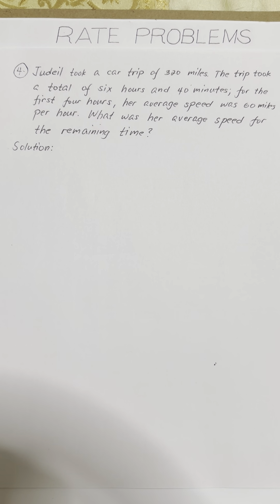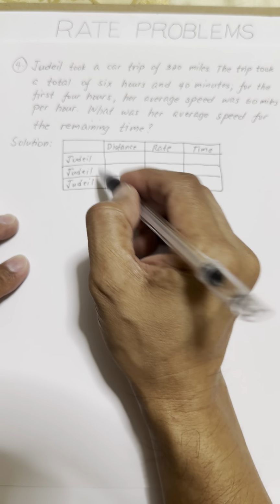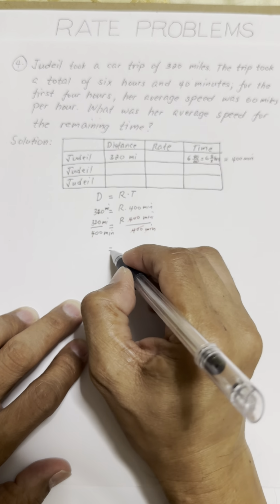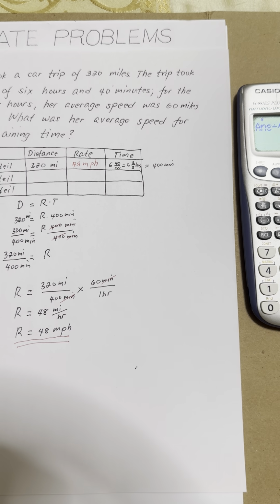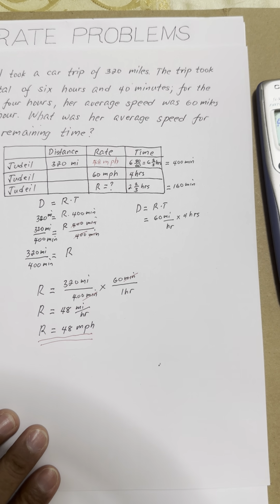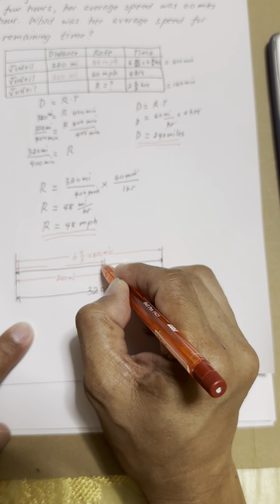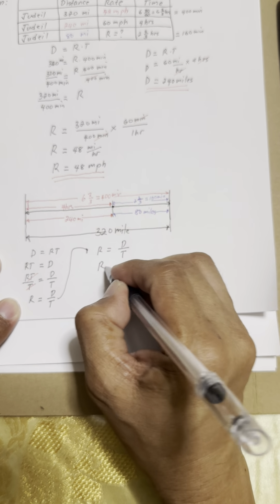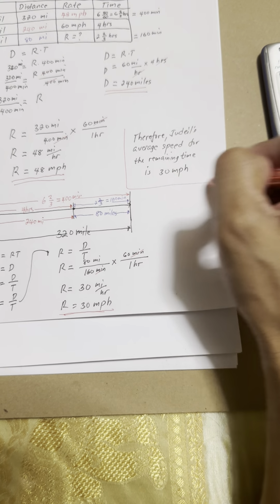Rate Problems in Algebra: Problem 4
Rate Problems: Problems 4